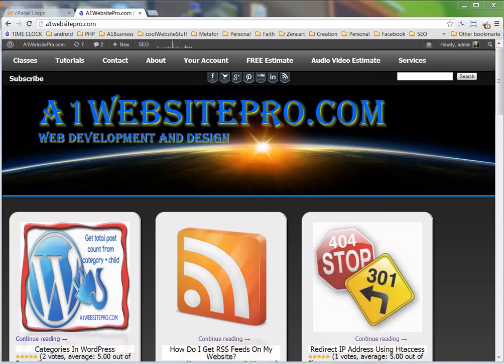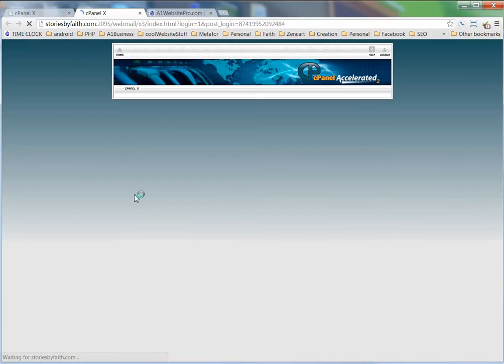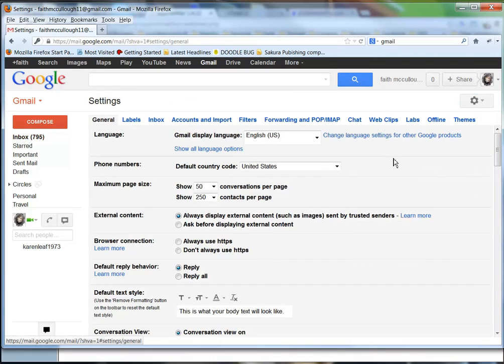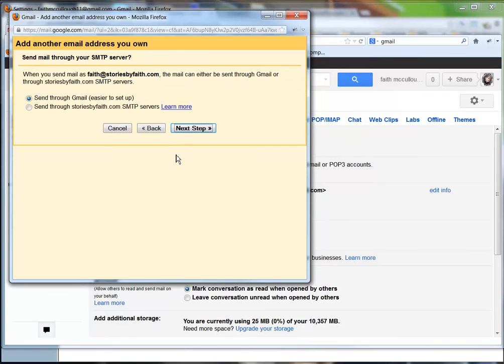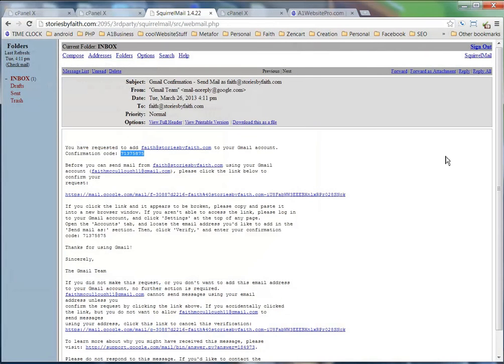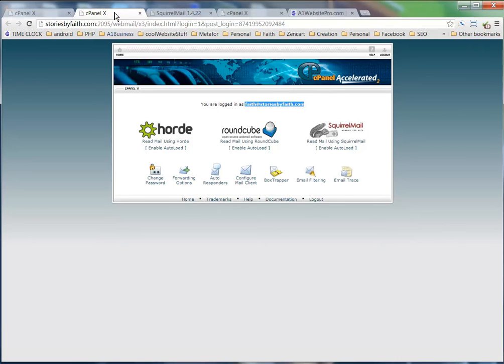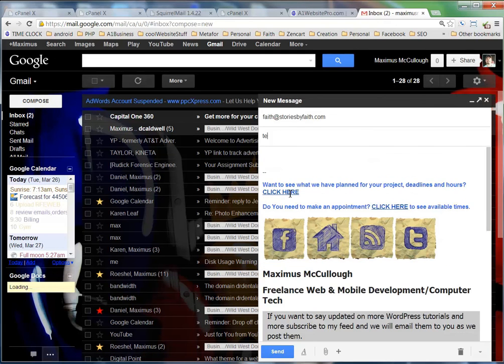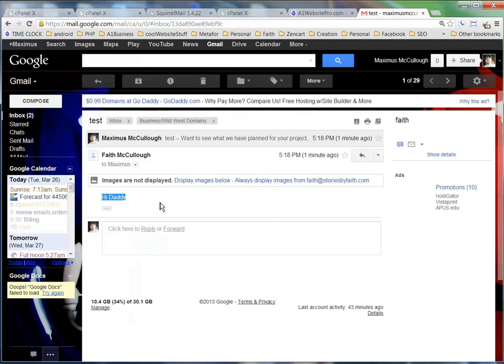domain email with gmail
Website name with gmail
Gmail with domain name